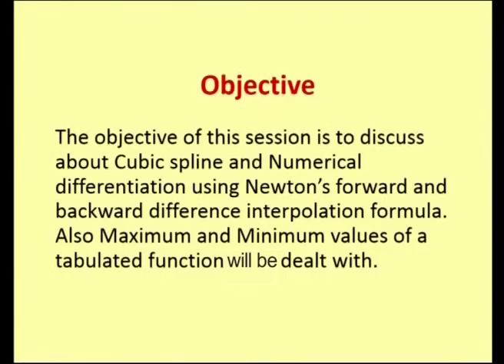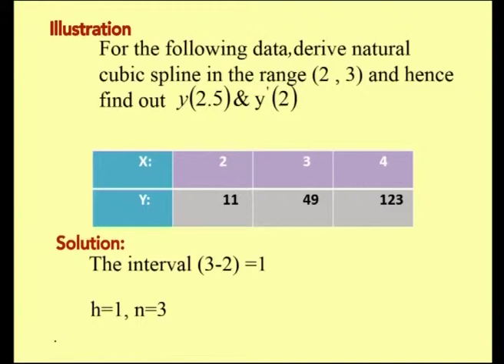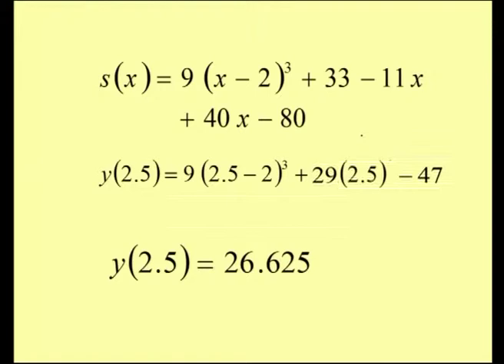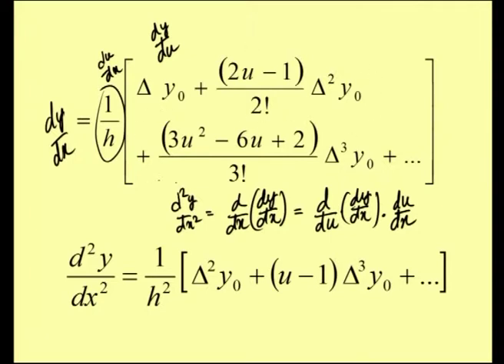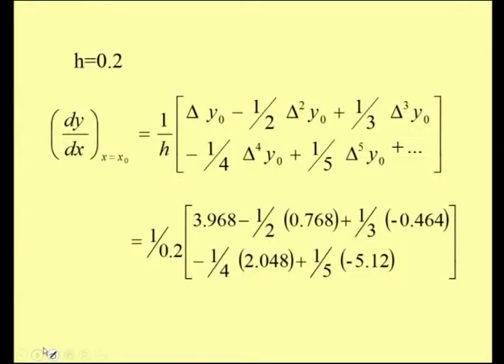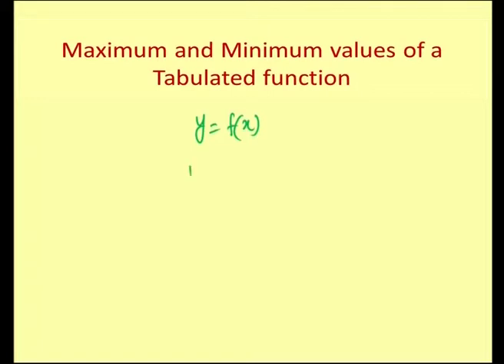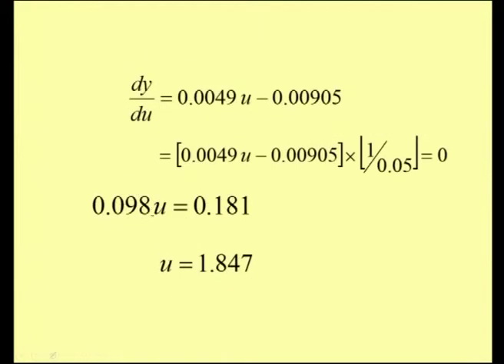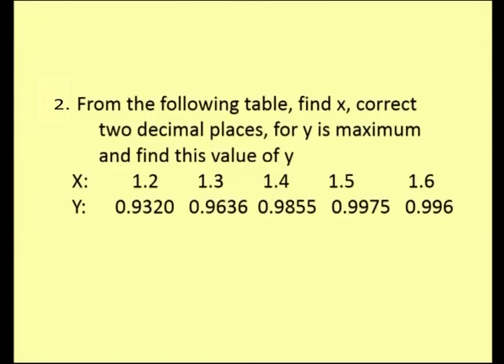NUMERICAL ANALYSIS PART-12